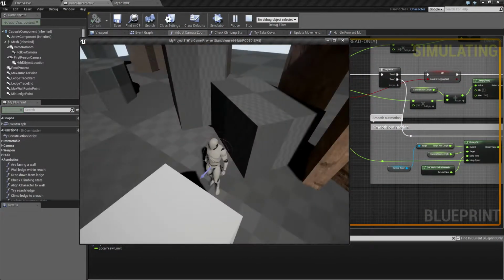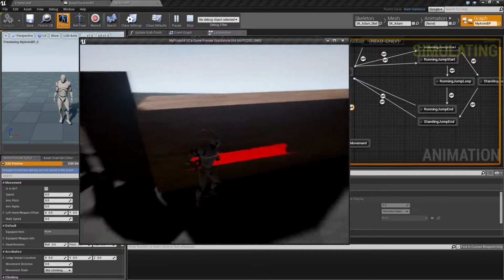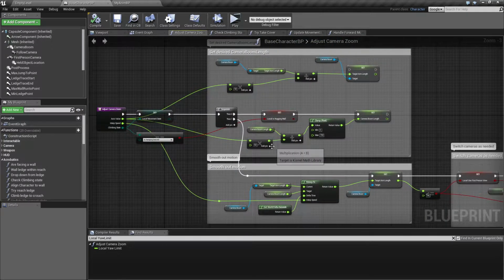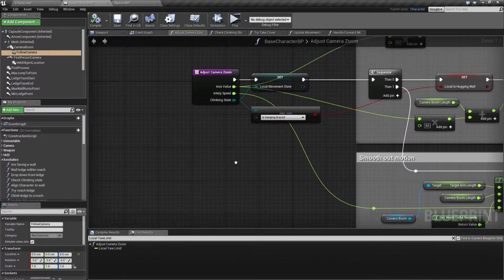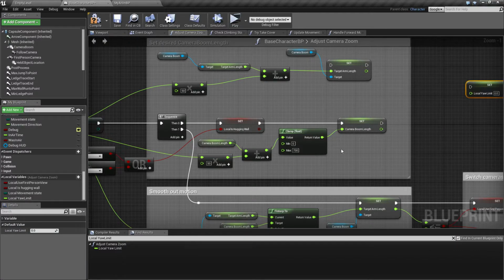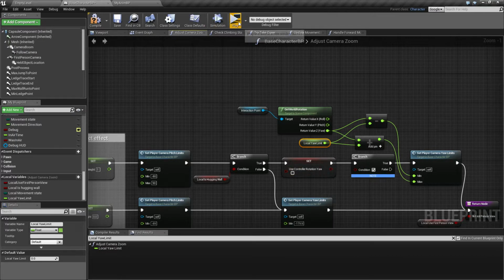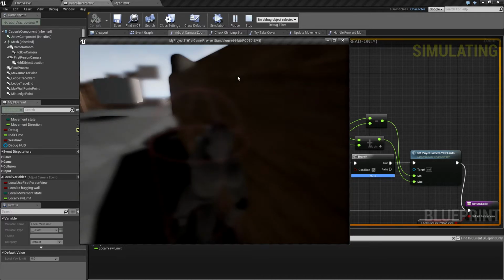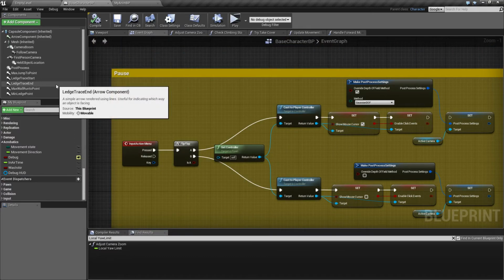Part 37 - Addressing 1st person issues with cover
Fixing an issue with a little twitch between montage play and animation state transitions.

Fixing camera yaw limits in first person.

And finally figuring out that i probably need to remove his head to clear the view.